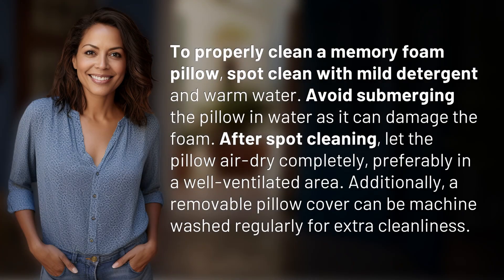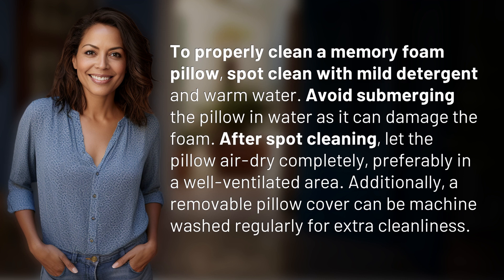How do you properly clean a memory foam pillow?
How to Clean a Memory Foam Pillow: Easy Tips and Tricks 👉 Memory Foam Pillow Cleaning 👉 Learn the easy steps to properly clean a memory foam pillow without damaging the foam. Spot clean with mild detergent, avoid submerging in water, air-dry thoroughly, and machine wash the pillow cover for extra cleanliness.

Laura S. Harris (2024, July 9.) How do you properly clean a memory foam pillow?
    🌐 AskAbout.video